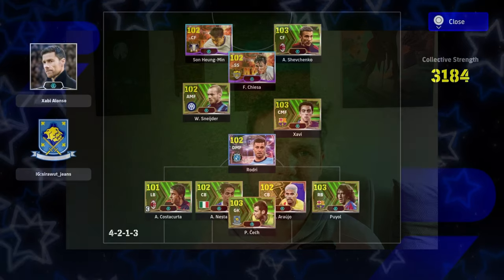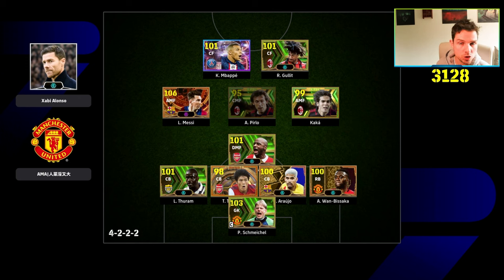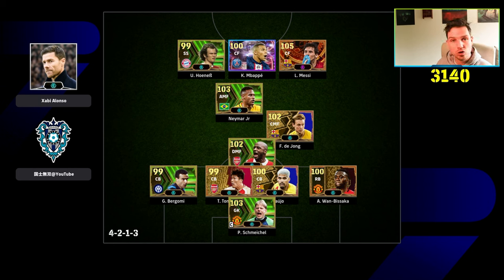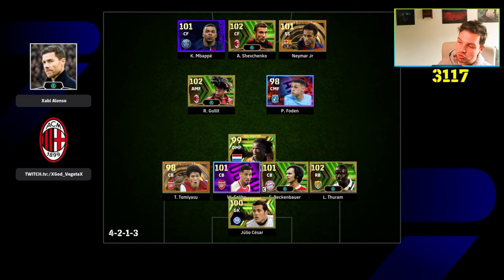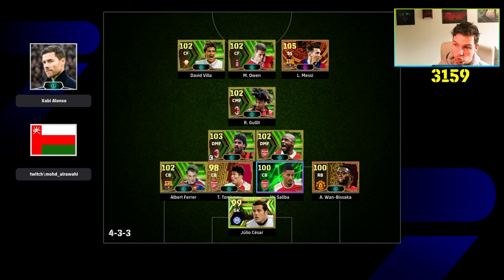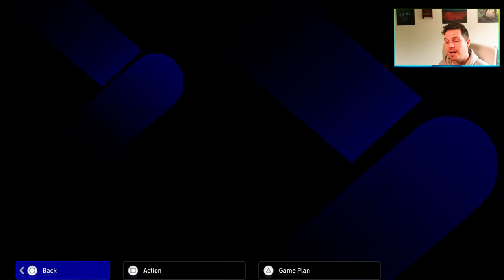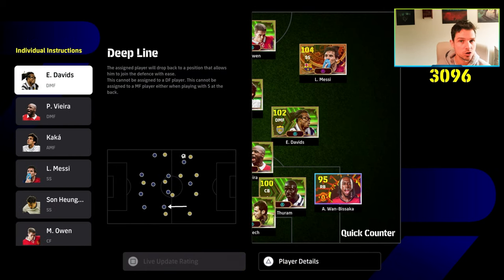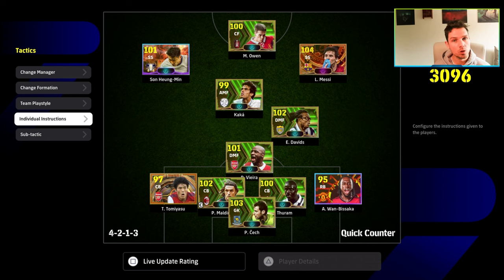ANALYSING THE TOP 10 & THE META in eFootball 2024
The 10 best ranked players in the game analyzed, best boosters in efootball 2024 and a deep dive on the players to use, the formation and tactics and a setup to GUARANTEE you more wins.